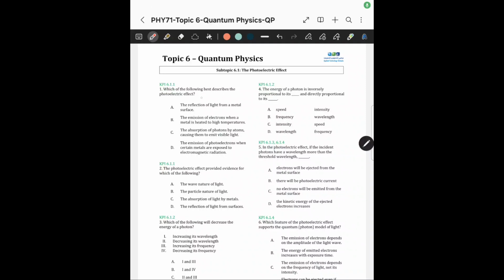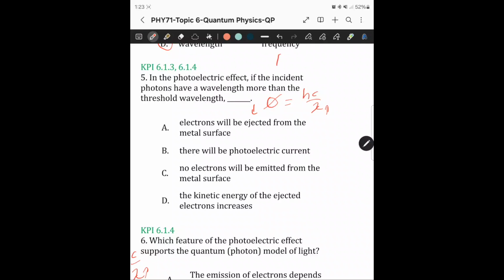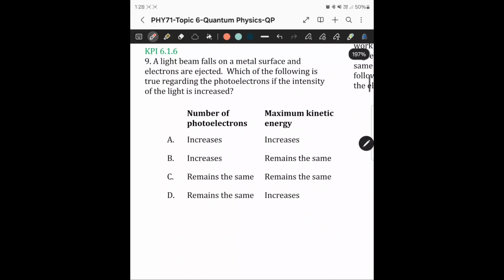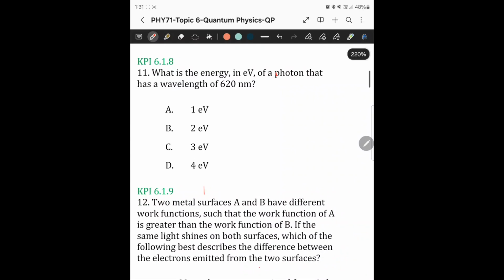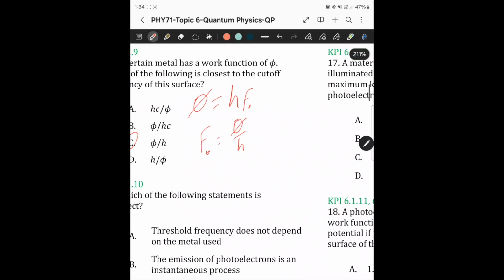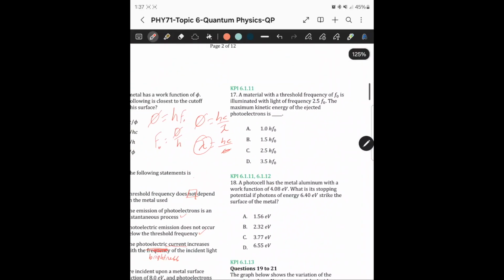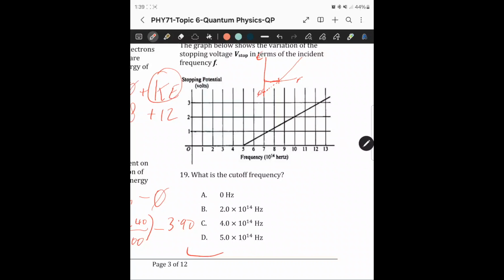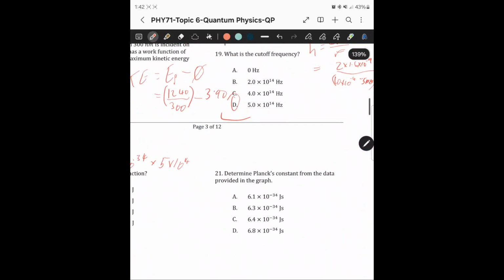Term 3 practice questions - Photoelectric effect - G12 ADV